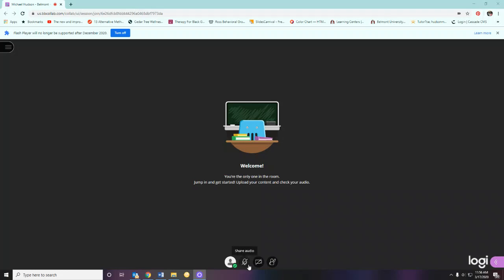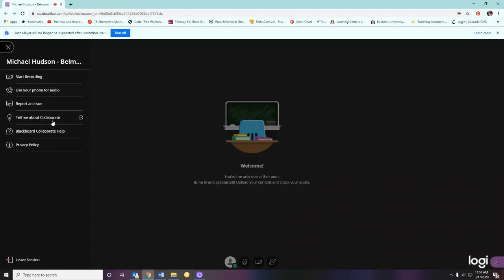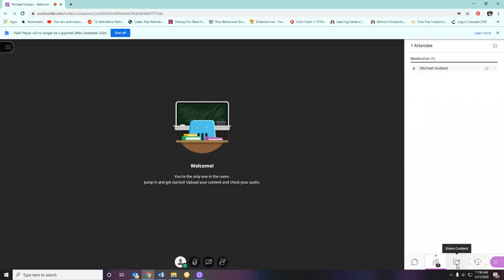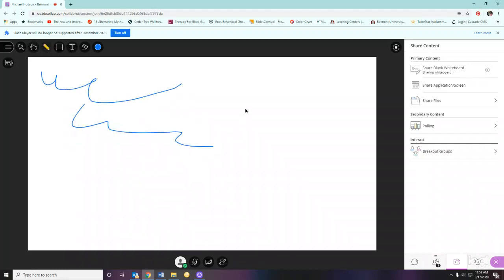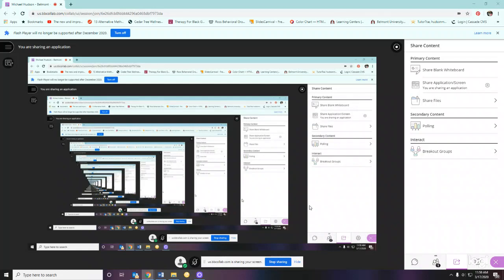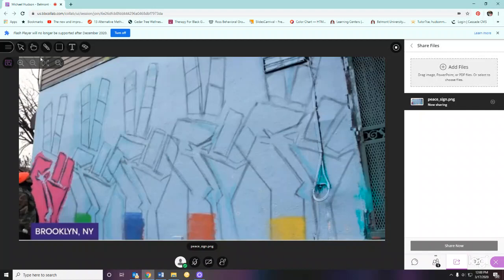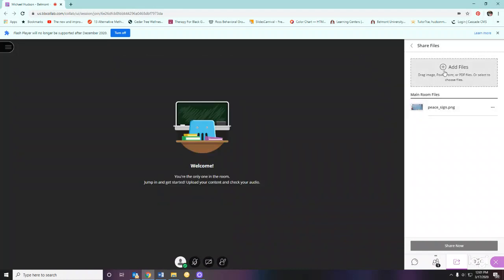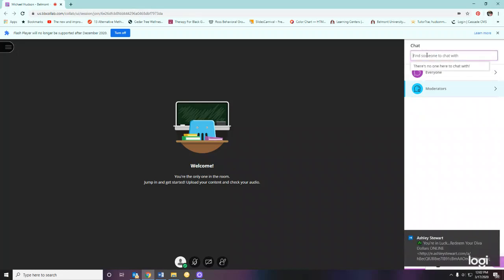Tutor Collaborate Training One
This is the most basic of overviews. More specifics geared towards tutoring to come.